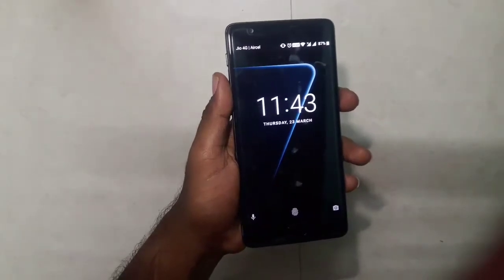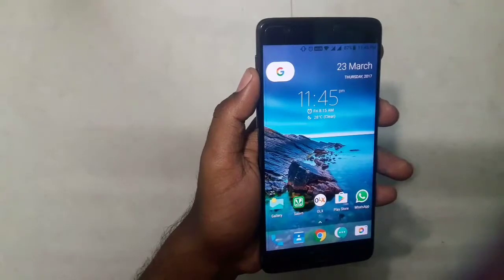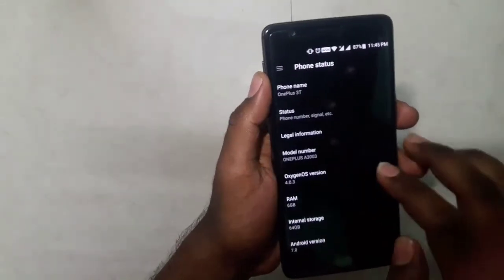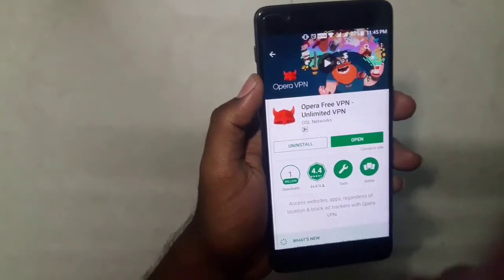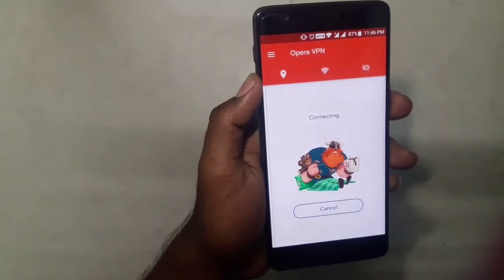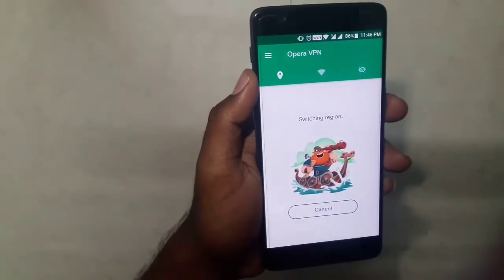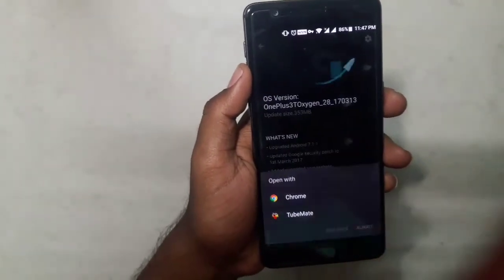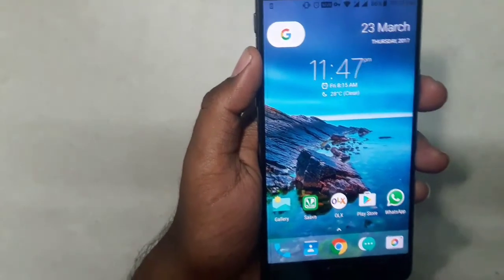How to get Android 7.1.1 official OTA update on Oneplus 3/3T [trick]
this is future proof trick to get faster update on ur oneplus 3/3T.. because the company releases update in germany first nd last in india(in my case) so basically if u live in a country whr the update gets delayed very much then u can try this 100% working trick or method.